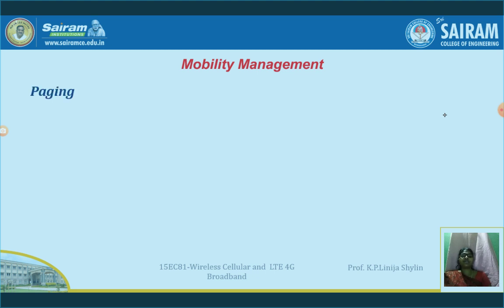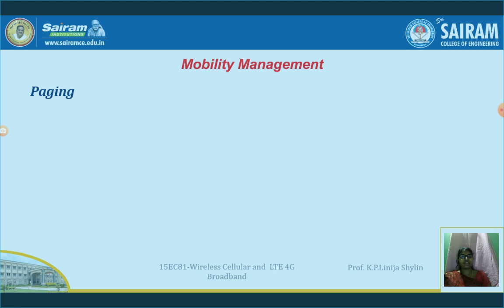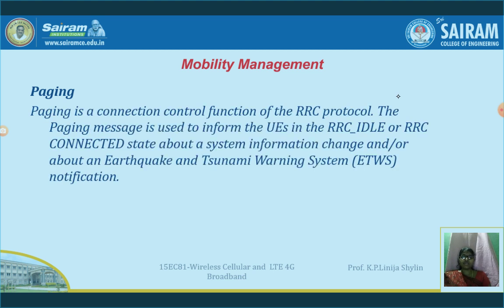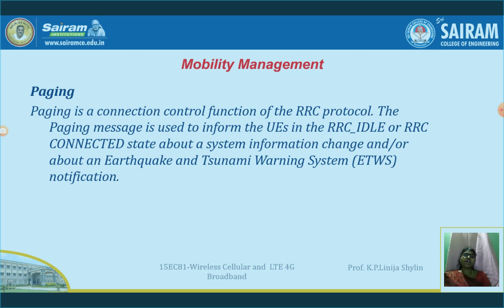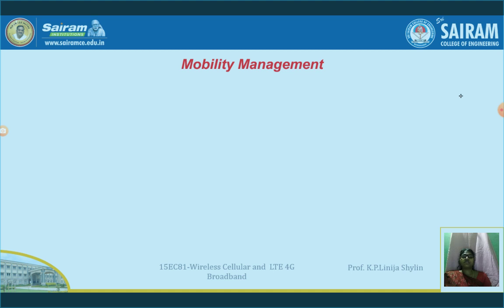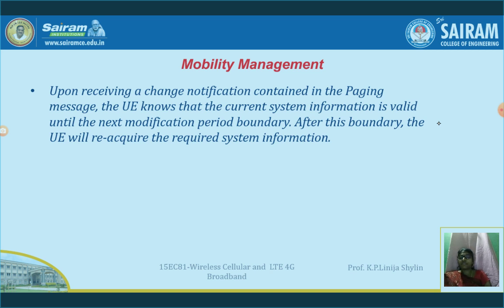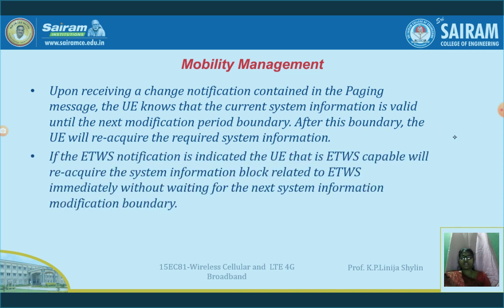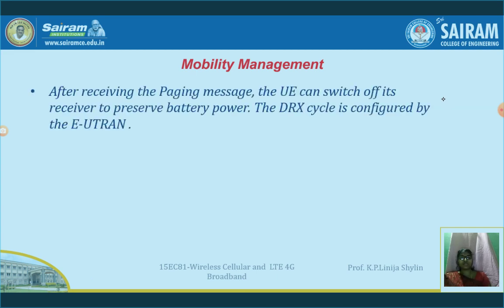Lecturevideo_15EC81_Module5_Mobility Management_Paging_K P LinijaShylin